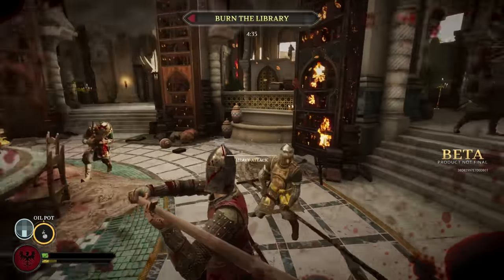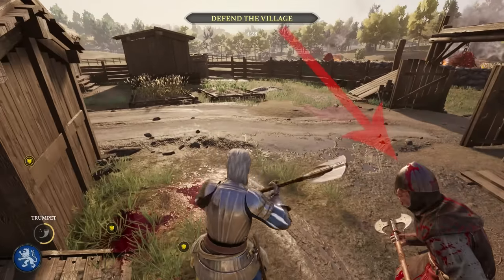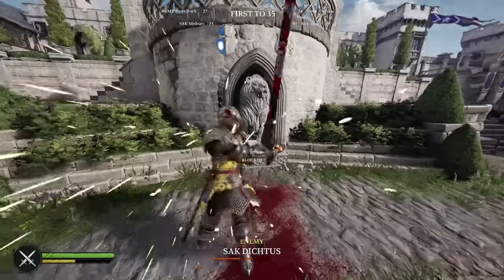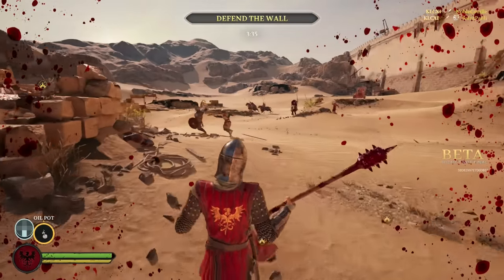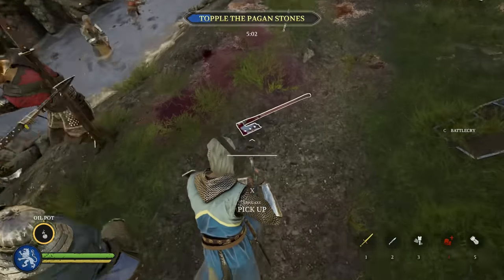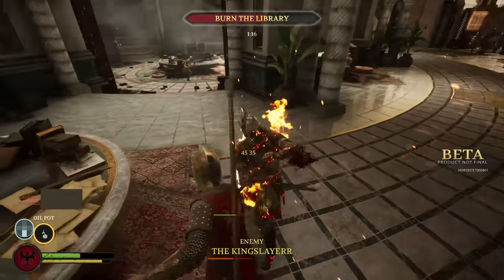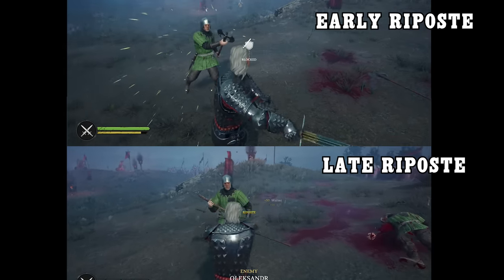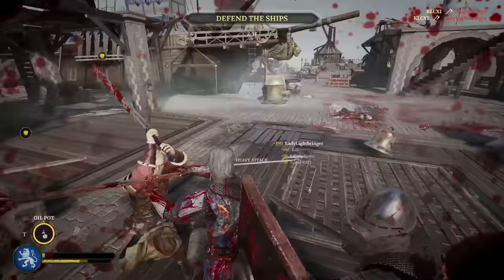Chivalry 2 | Beginner's Guide - 10 Things You NEED TO KNOW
Chivalry 2 Beginnier's Guide 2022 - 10 Things that you can apply EASILY and IMMEDIATELY to boost your performance.